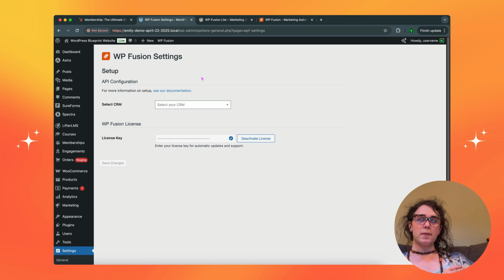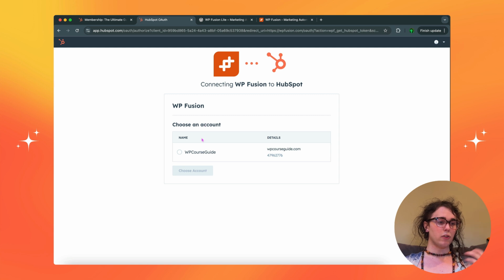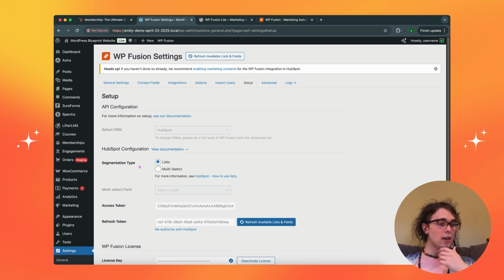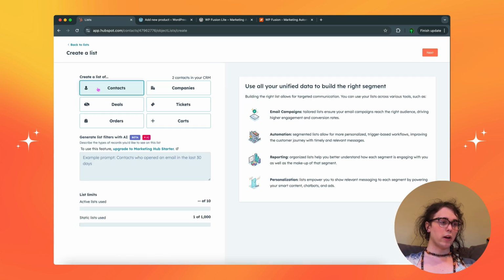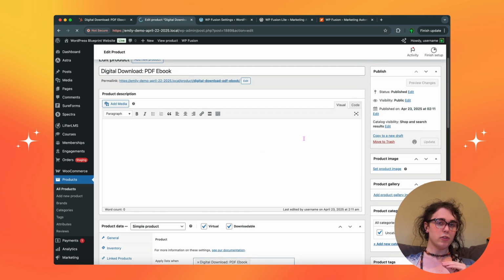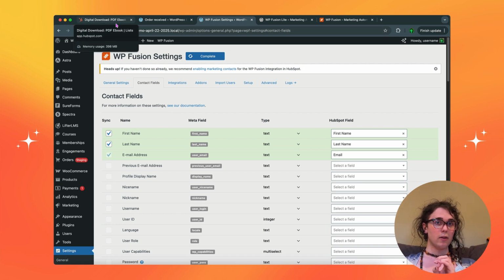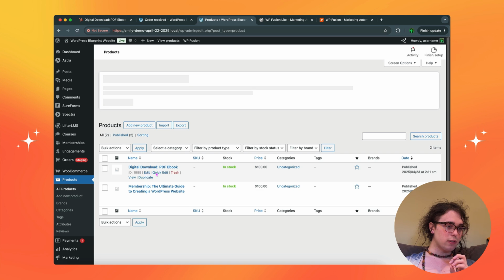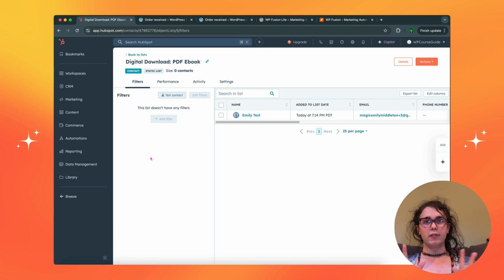🚀 How to Connect HubSpot to WordPress Using WP Fusion | Full Step-by-Step Tutorial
In this video, Emily from WP Fusion walks you through integrating HubSpot with WordPress to streamline your sales, course engagement, and CRM workflows—all without writing code.

✅ Sync WooCommerce & EDD customers to HubSpot
✅ Automatically update HubSpot static lists from purchases or course enrollments
✅ Use WP Fusion to connect LearnDash, LifterLMS, and more
✅ Map custom fields from WordPress to HubSpot
✅ Build a seamless automation pipeline from WordPress to HubSpot CRM

💡 You’ll need the Pro version of WP Fusion for most features (available at wpfusion.com), but there’s also a free Lite version to get started.

Join 5,000+ businesses who trust WP Fusion to automate their WordPress marketing.